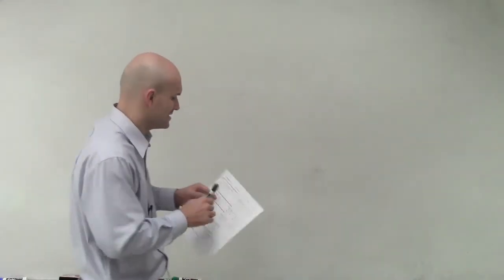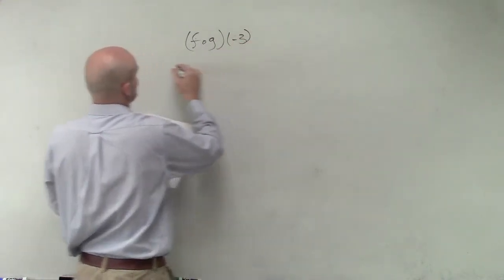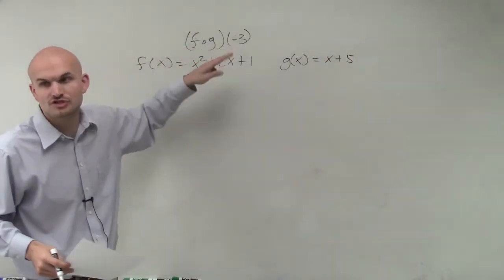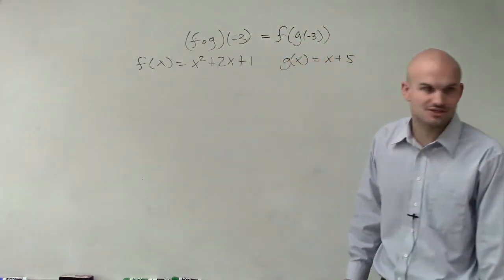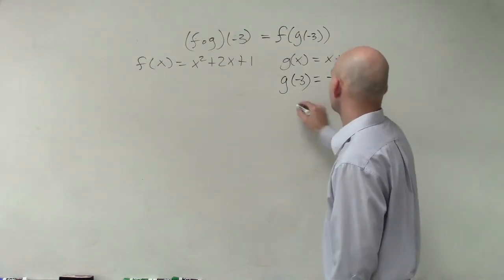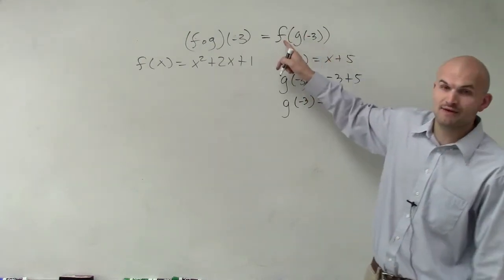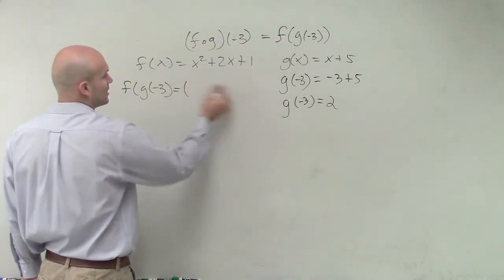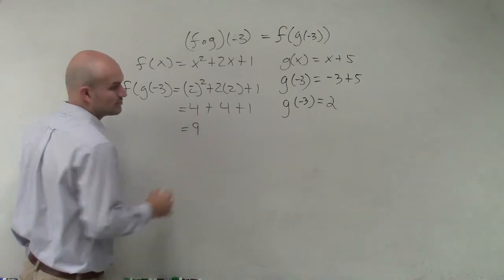Evaluating the Composition of Two Functions